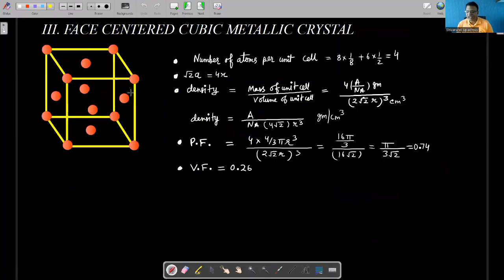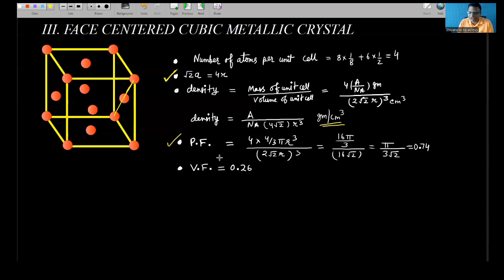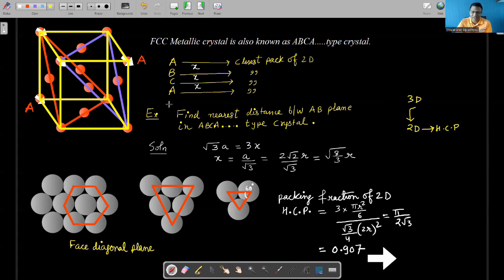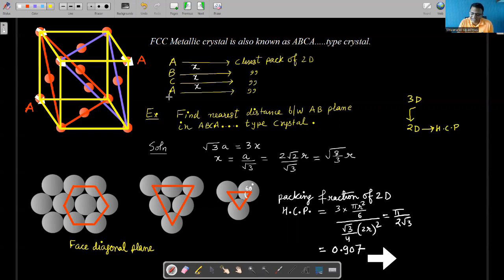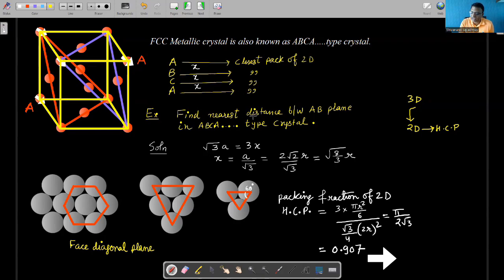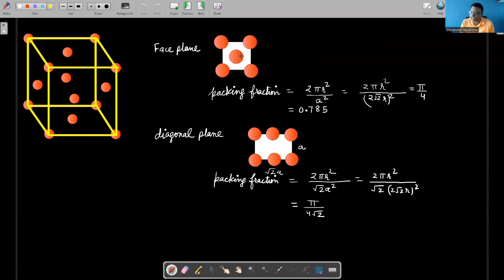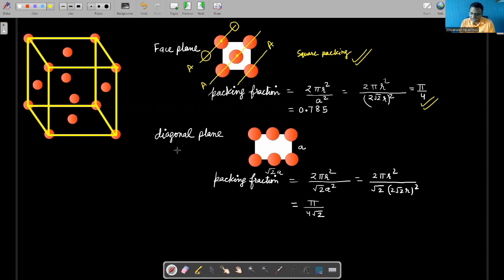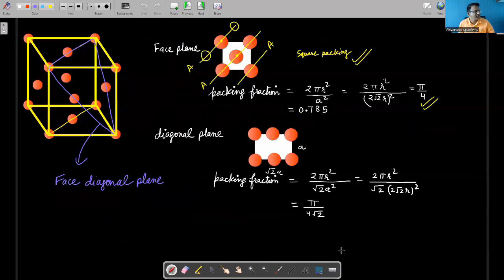JEE ADVANCED PROBLEM SERIES || EPISODE-22 || SOLID STATE || IIT JEE || SHIVANAND UPADHYAY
In this series we are explaining the concepts important for JEE advanced through excellent set of problems.

This particular video explains FCC crystal concept of Solid state, including JEE advanced 1999 problem about different type of planes in FCC.

You can get chapter wise courses also on the App.